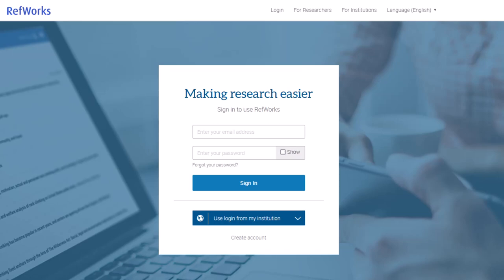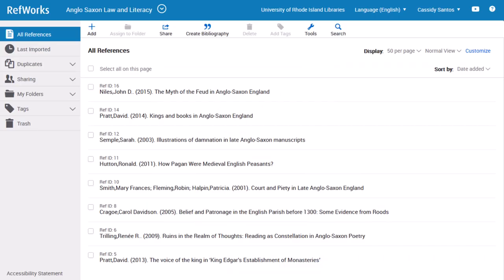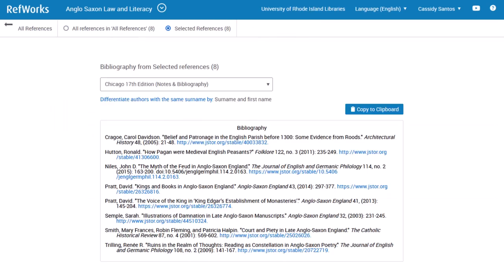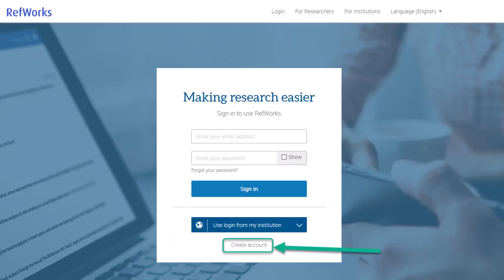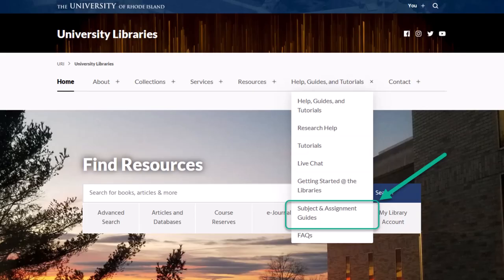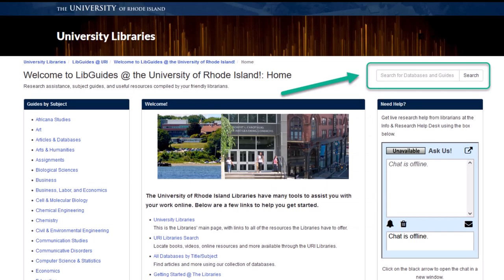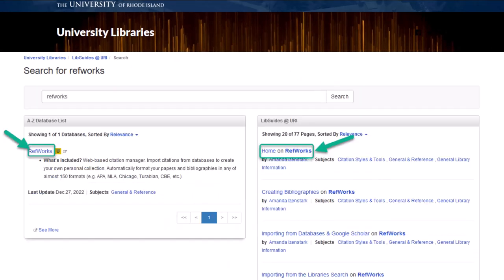One Minute Tip: RefWorks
Citations can be difficult to manage, but they’re critical to academic honesty. As a URI student, you have access to a tool called RefWorks that will help you keep track of your citations! Watch this video to get started; this will cover the basics of the program. Need more help?
Not a URI student? Check with your university library to see if you have access to a similar tool from your own library.